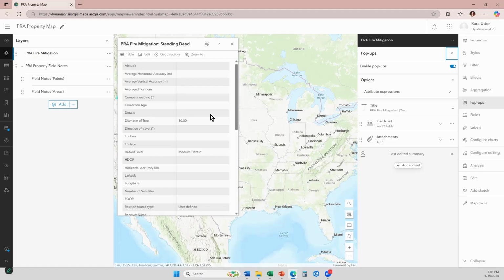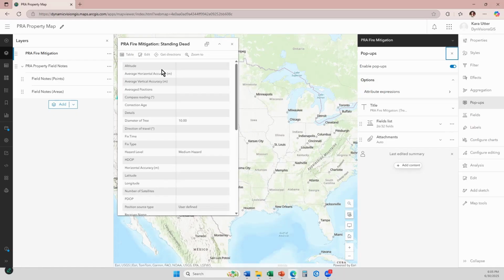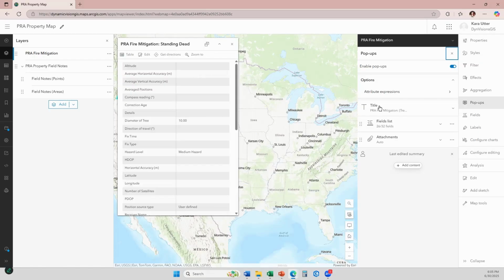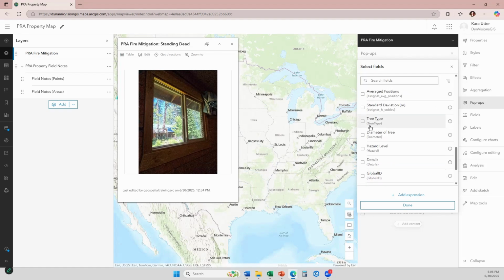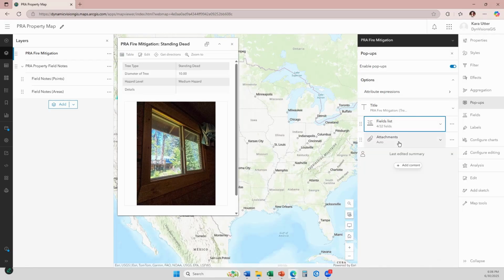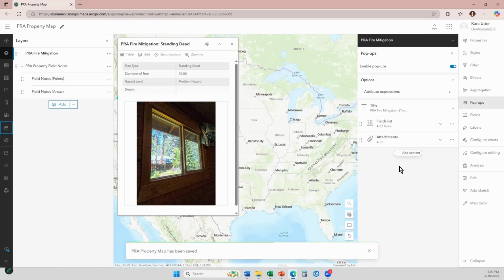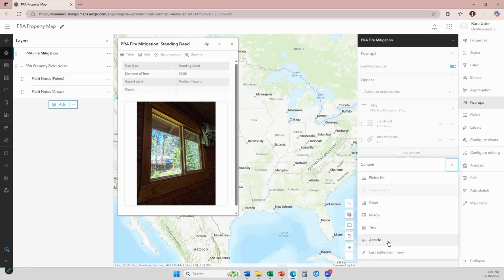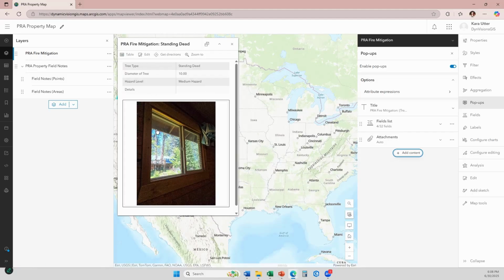Configure a Basic Pop-Up in AGO Map Viewer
Learn how to configure a basic Pop-Up with fields and attachments in AGO Map Viewer. For other articles, tutorials, and information on training,